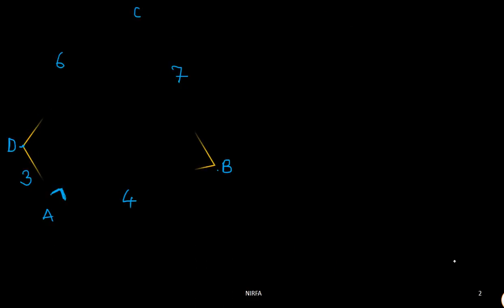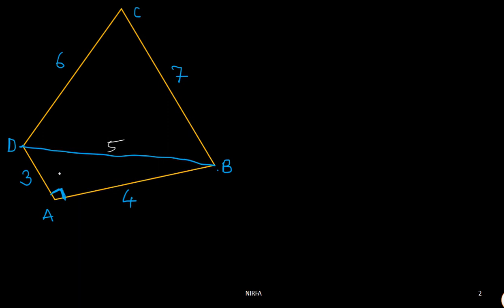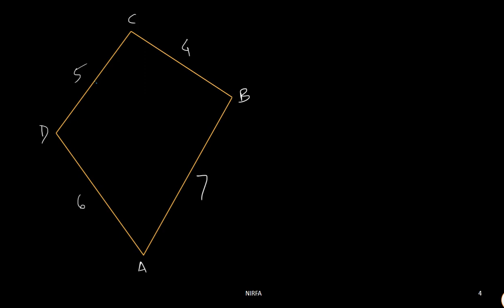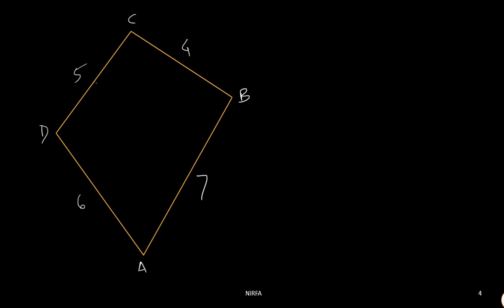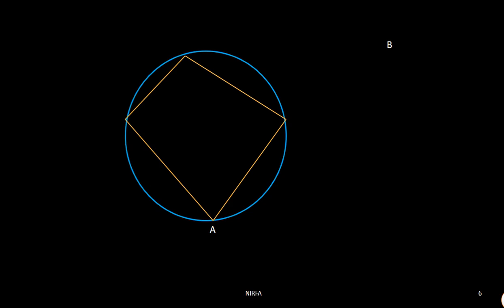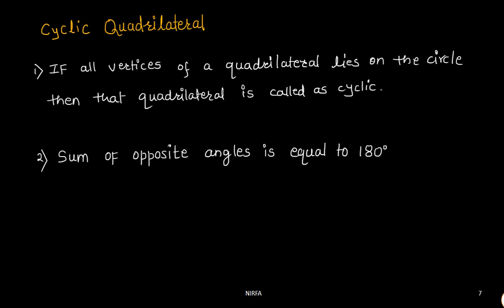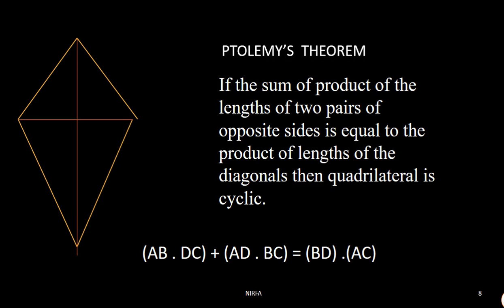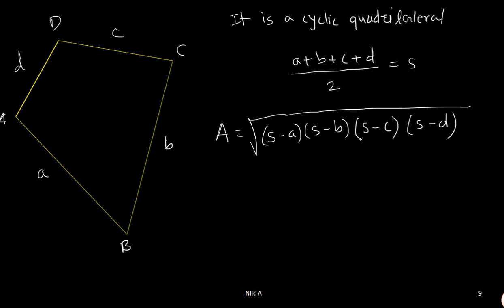BRAHMAGUPT FORMULA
BRAHMAGUPT FORMULA IS A FORMULA USED TO FIND AREA OF QUADRILATERALS.
DIAGONAL OF QUADRILATERAL DIVIDES IT INTO TWO TRIANGLES.
IF ONE OF THE ANGLE OF QUADRILATERAL IS RIGHT ANGLE THEN HOW TO FIND AREA OF QUADRILATERAL?
ANSWER OF ABOVE QUESTION HAS BEEN EXPLAINED IN VIDEO.
IF FOUR SIDES OF A QUADRILATERAL GIVEN AND ALSO ONE OF THE DIAGONAL GIVEN THEN METHOD OF FINDING AREA OF SUCH A QUADRILATERAL HAS BEEN EXPLAINED.
EXPLAINED CYCLIC QUADRILATERAL.
ALSO PROPERTIES OF CYCLIC QUADRILATERAL HAVE DISCUSSED.
PTOLEMY'S THEOREM HAS BEEN STATED.
EXPLAINED BRAHMAGUPT FORMULA FOR CYCLIC QUADRILATERALS IN A BEAUTIFUL MANNER.